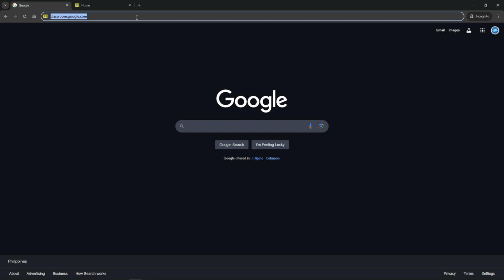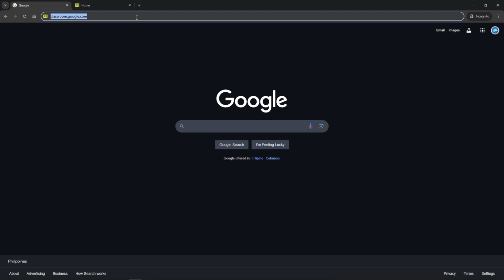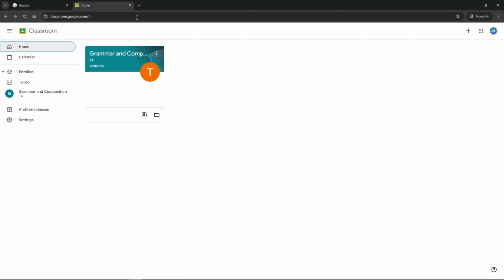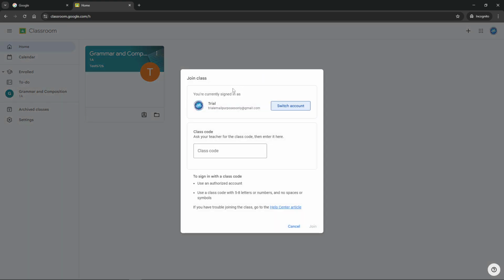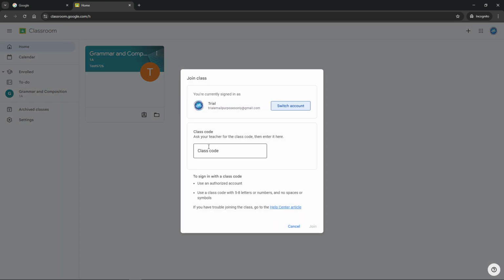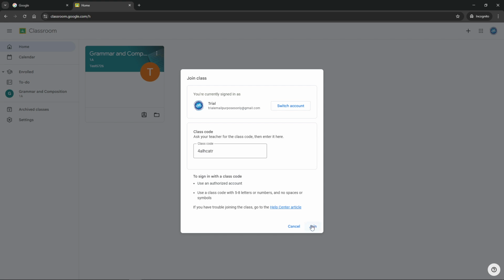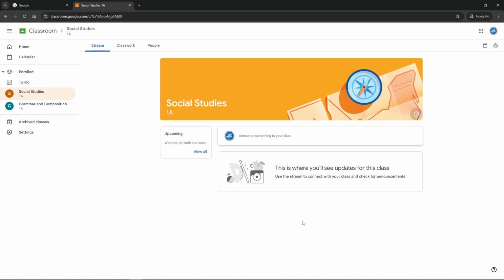How to Join Google Classroom by Using Class Code [2025 Full Guide]